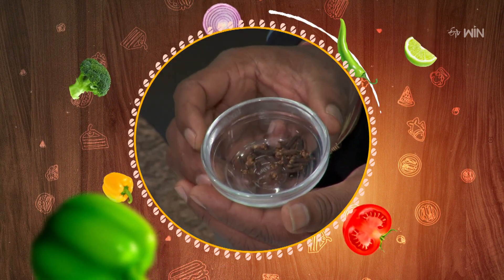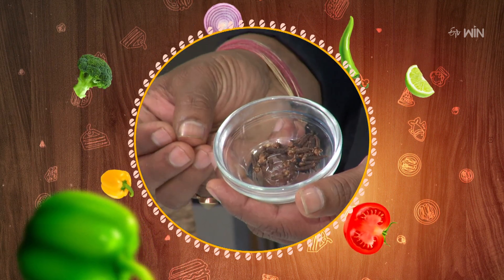Usage Of Lavanga`s in Kitchen | Kitchen Mantra Chitka | 7th March 2023 | ETV Abhiruchi